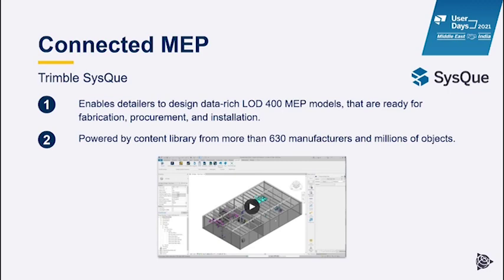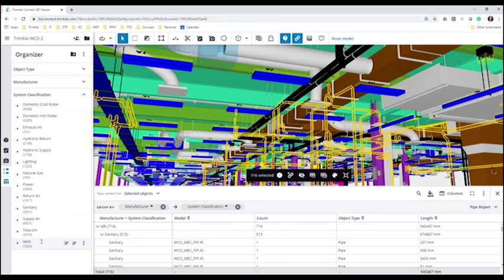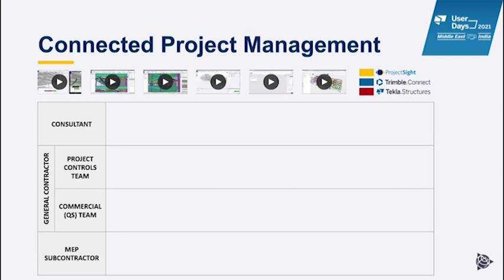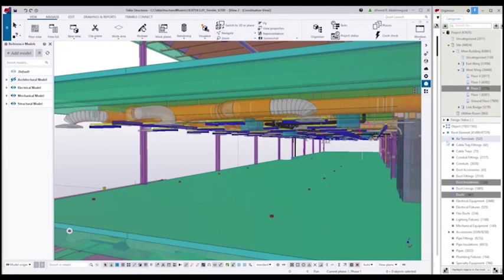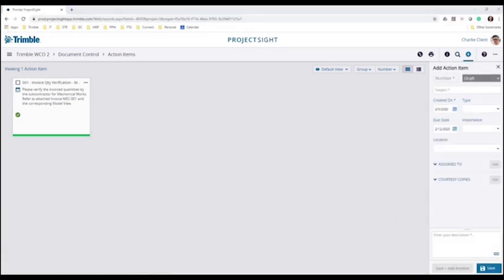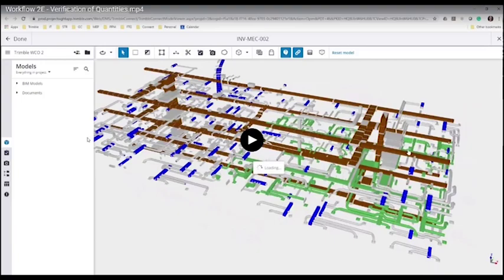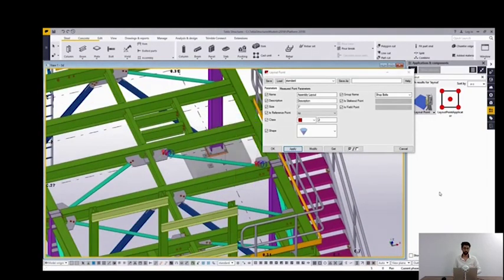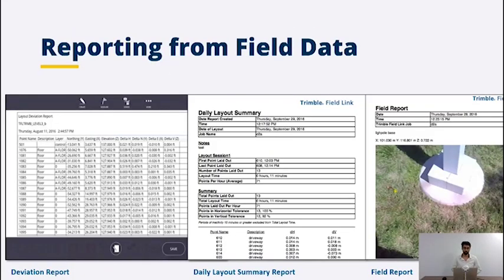Deep Dive Constructible & Connected Construction Audi 1 Day 2